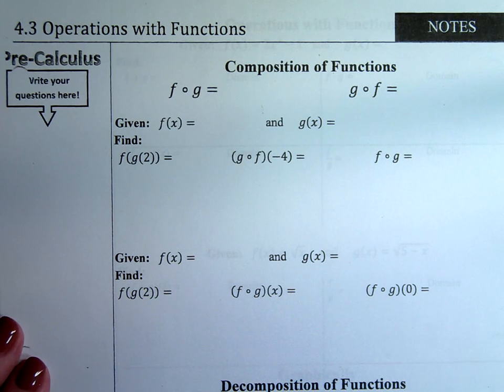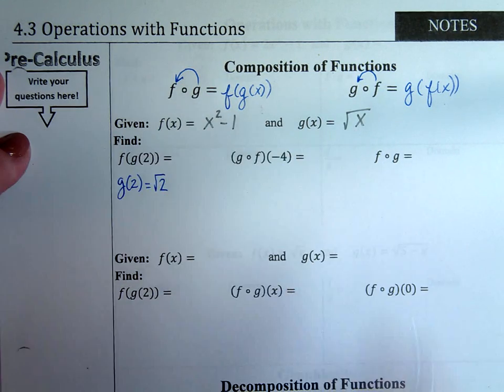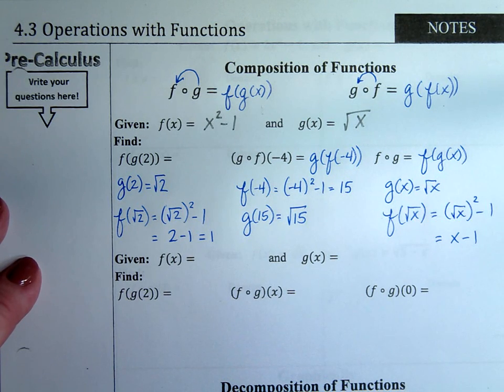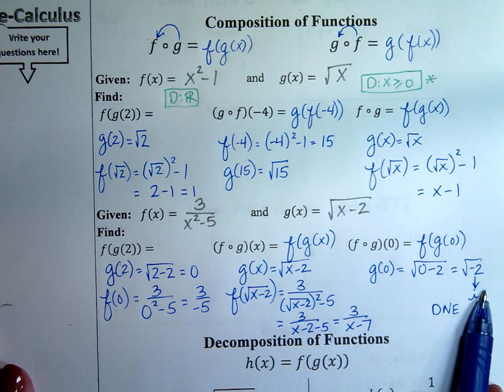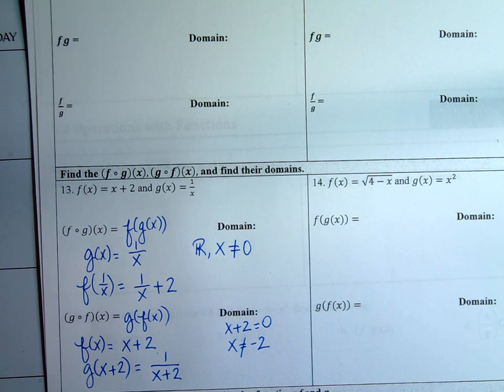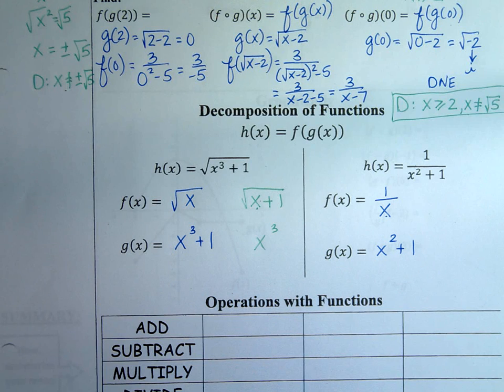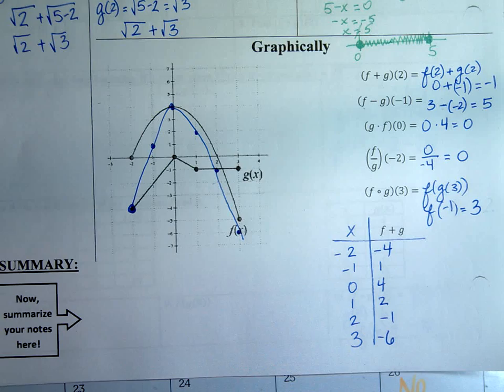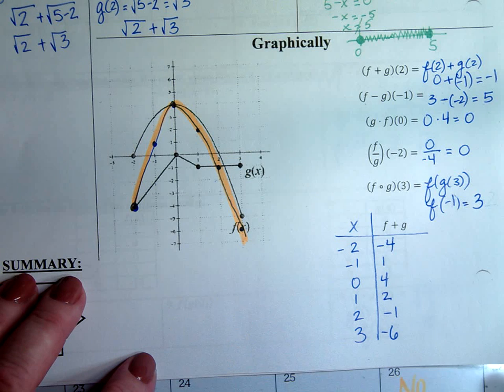PreCalculus Section 4-3: Operations with Functions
Here are the notes and examples from Section 4-3